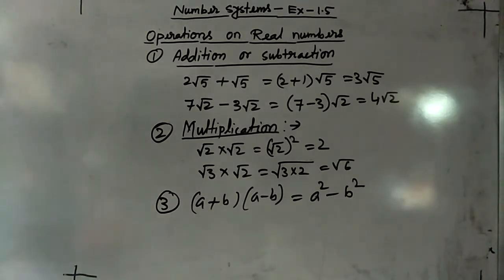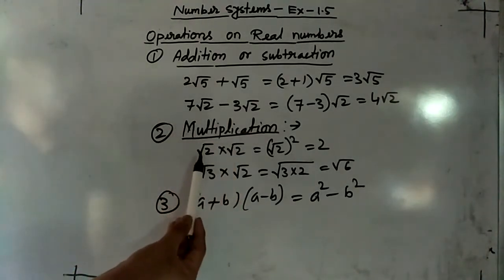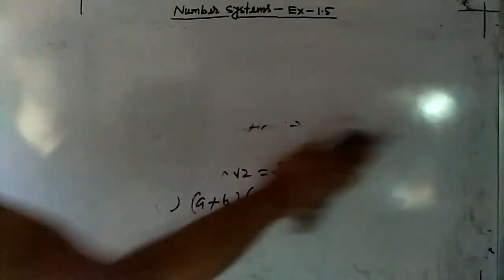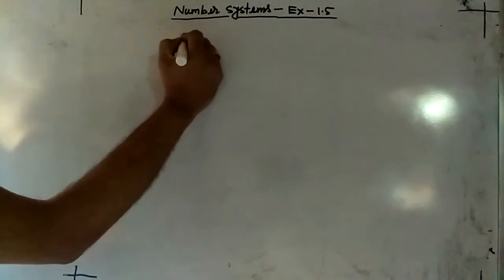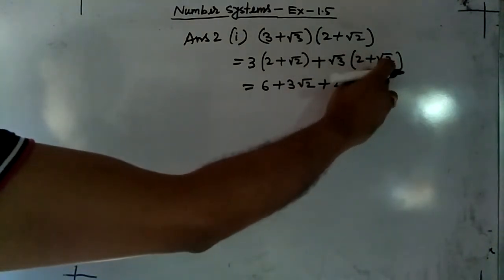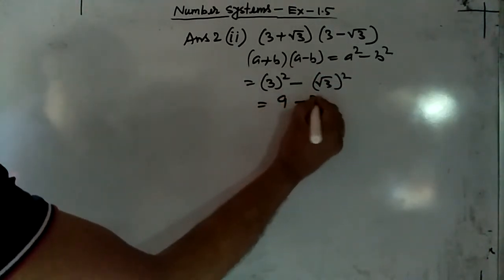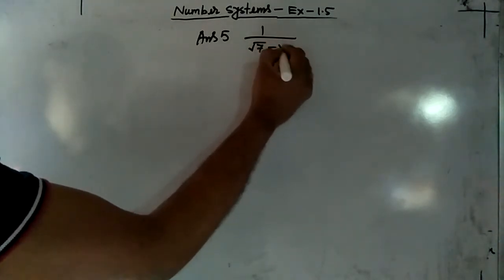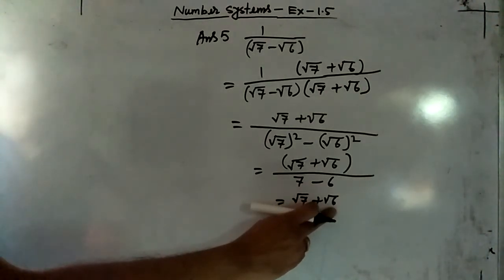L-3 NUMBER SYSTEMS CLASS 9 / CBSE GENIUS MATHEMATICS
NUMBER SYSTEMS CLASS 9 / CBSE GENIUS MATHEMATICS